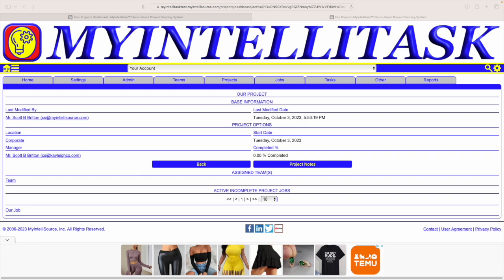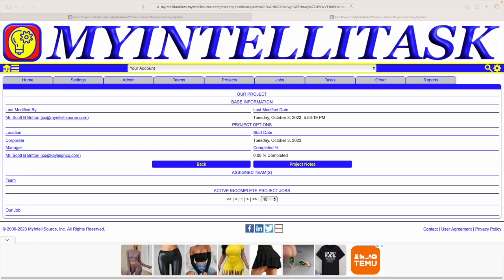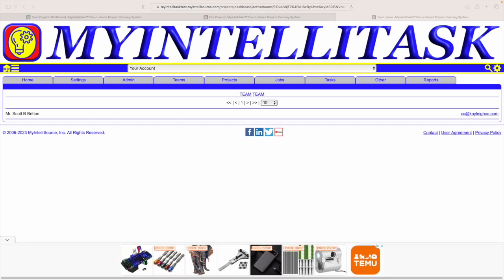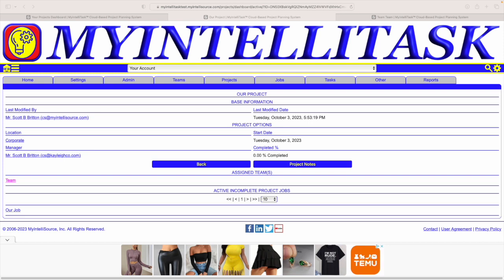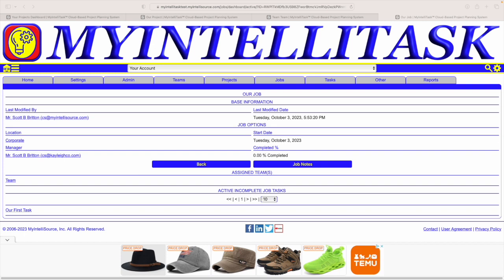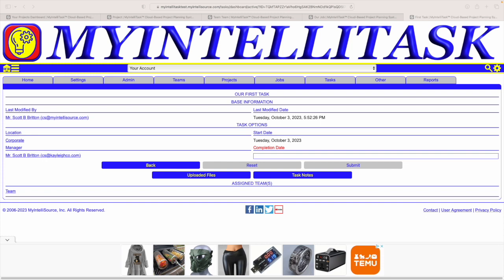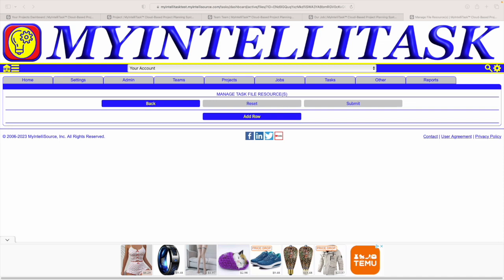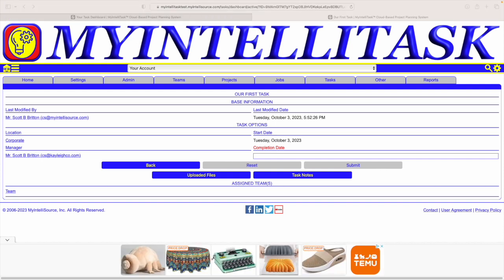Getting Up And Running Quickly With MyIntelliTask Web Part 7